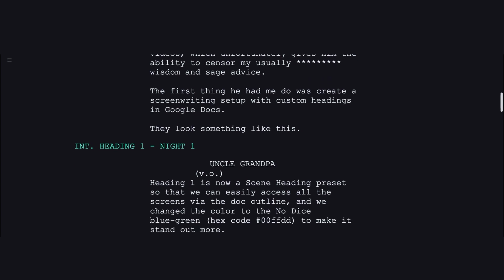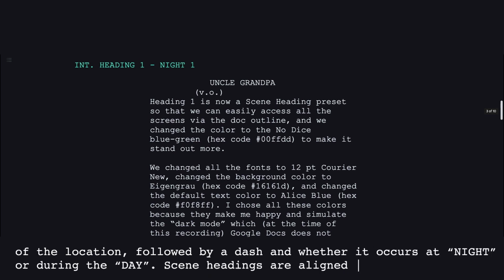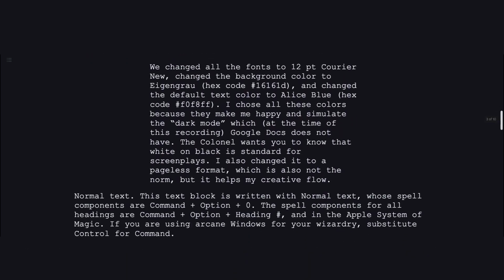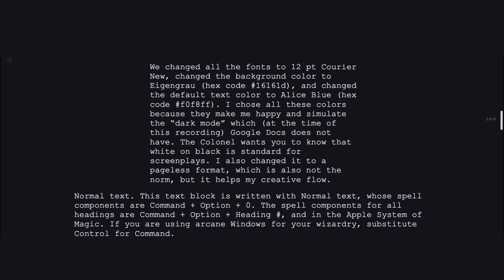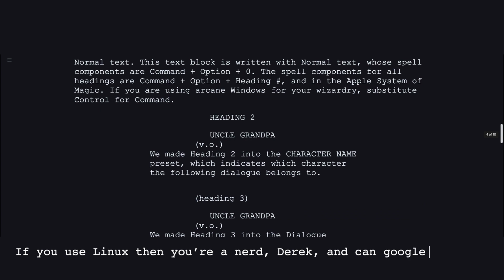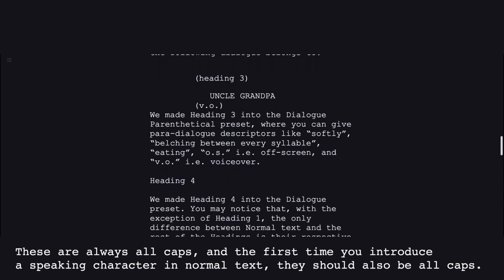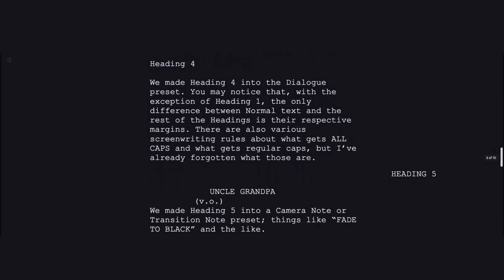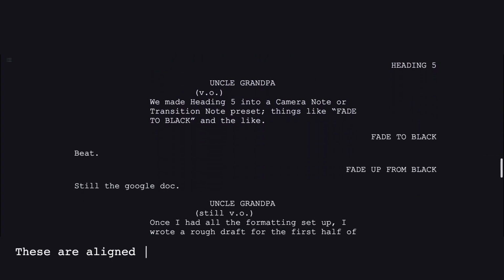Uncle Grandpa Formats a Screenplay in a Google Doc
The name says it all.

This is largely a practice episode to get down the format, but we still worked hard and liked it enough to include it in the series. It won't contain any of the story elements present in the rest of the series, but hey, you can learn how to format a Google Doc to write a screenplay.

Uncle Grandpa and the script say "white on black" is standard for screenplays, but he wrote it down incorrectly and both of them should say "black on white" instead.